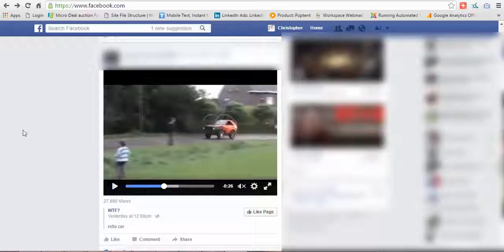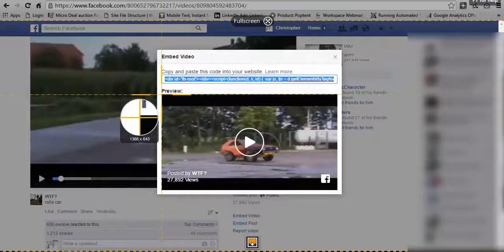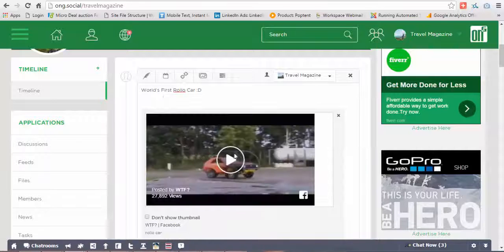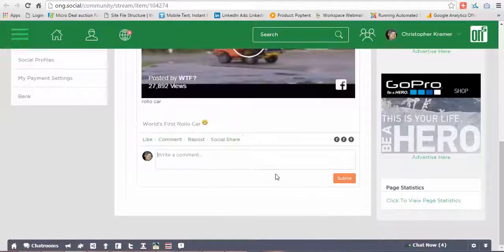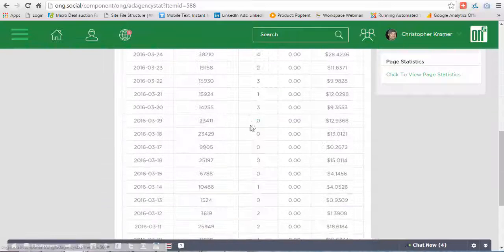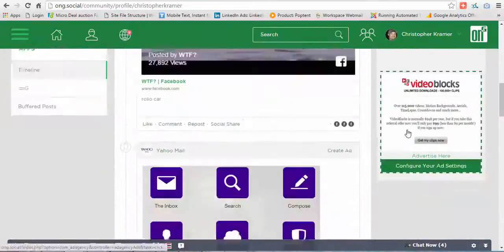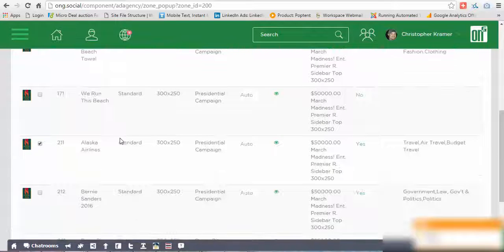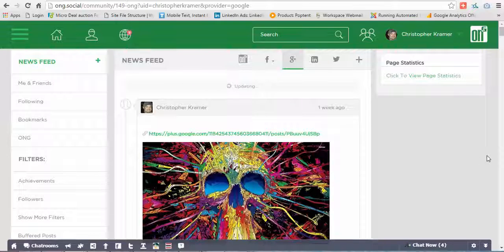Embed Facebook Videos and Monetize Them At onG social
1. Join onG.social and make sure you earn 80%
2. Select any video from the timeline at Facebook, right click and then copy URL.
3. Embed at onG.social where you earn 80% of the advertising revenue.
4. Upload custom image
5. Share to connected social networks.